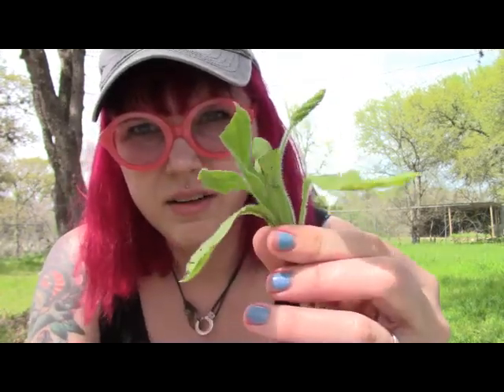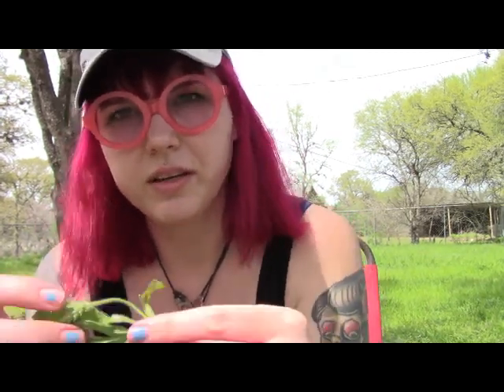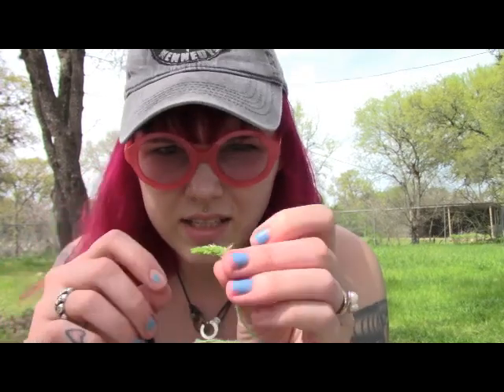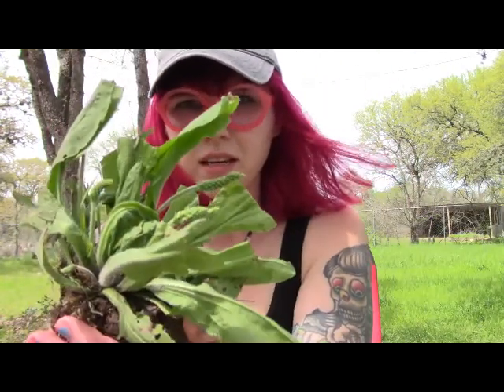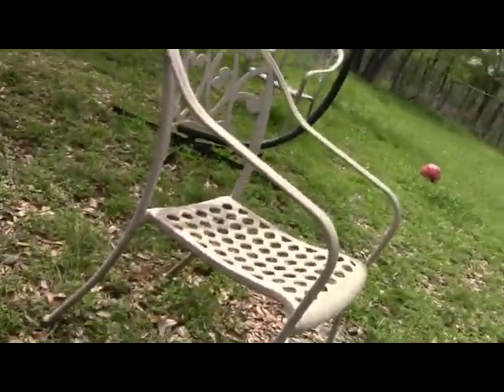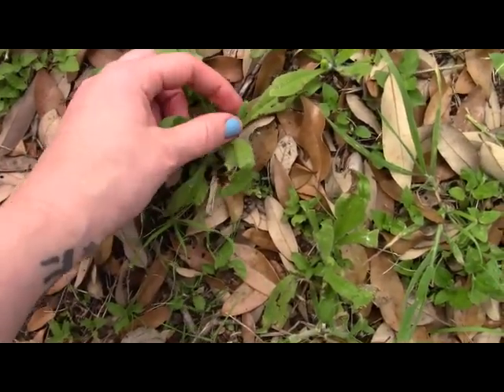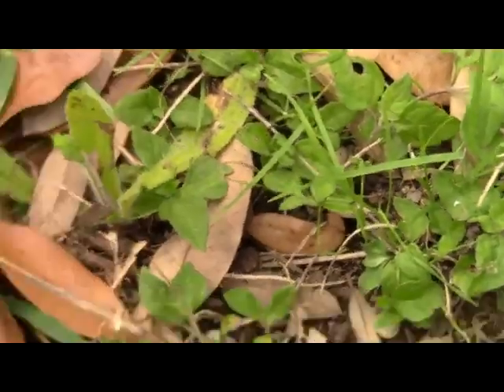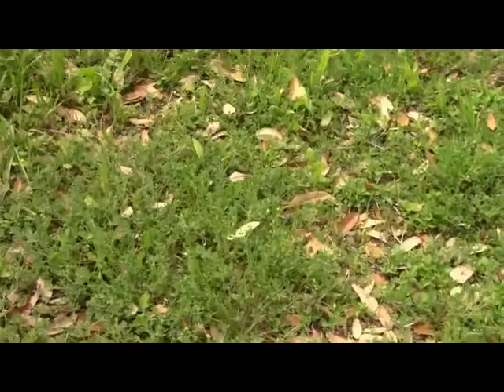Wild Plants of Texas series: Plaintain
The beginning of my wild edible, medicinal, and magical plants.
Starting with Plaintain.

Dandilion Hunter: Foraging the Urban wilderness